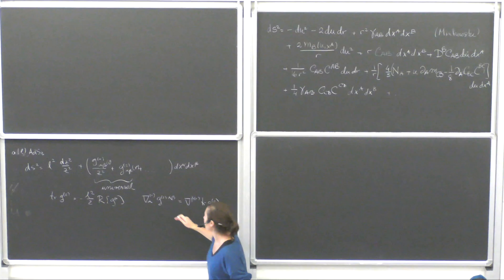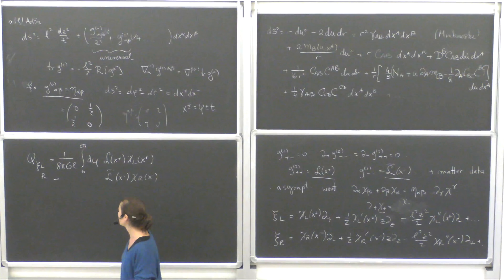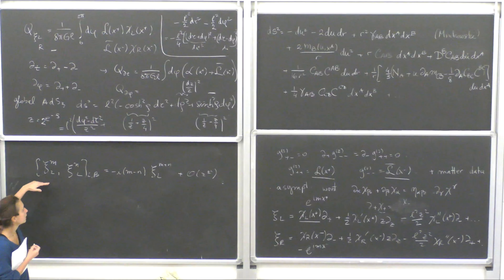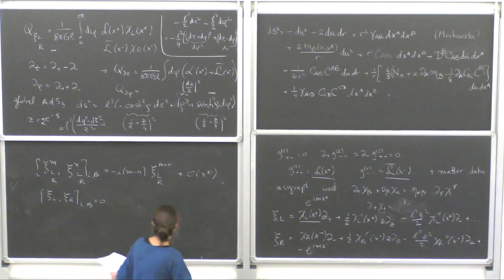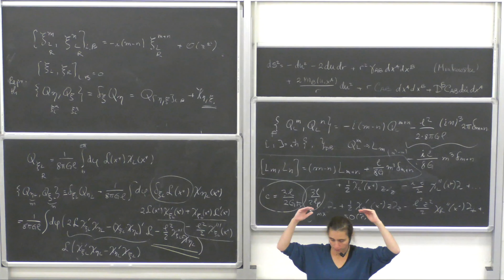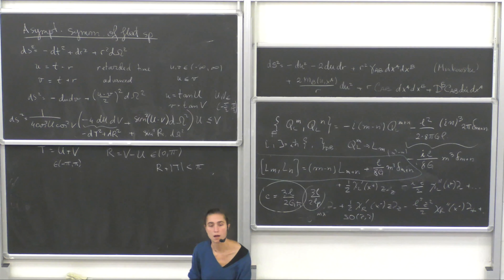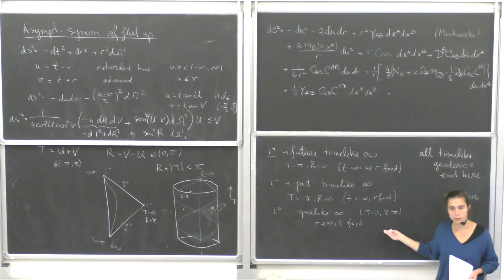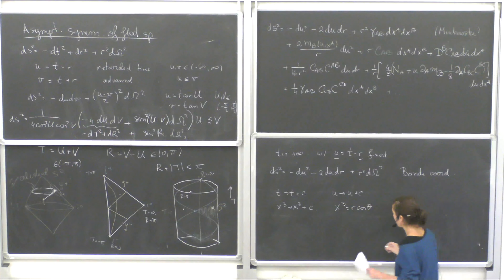Monica Guica: Lecture III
The aim of the school is to bring together Ph.D. students with interests in Quantum Field Theory, String Theory, Supergravity and related topics, and help them build a solid and specialized background on recent developments in Theoretical Physics.

Speaker:
Monica Guica - IPhT Saclay

Title:
Advanced General Relativity